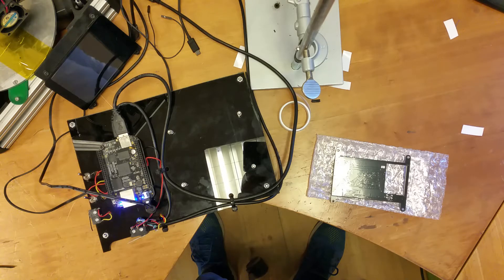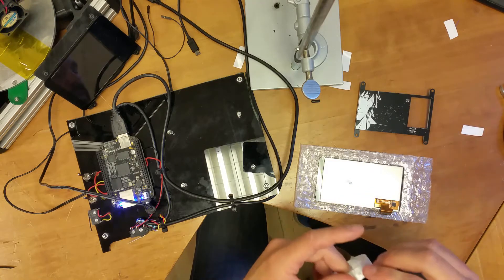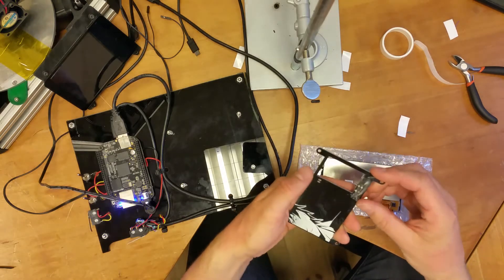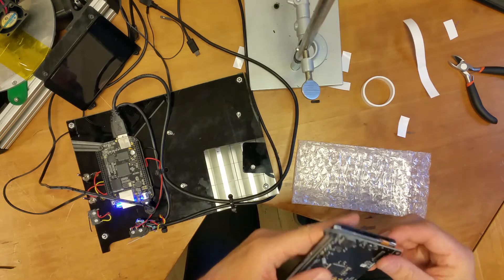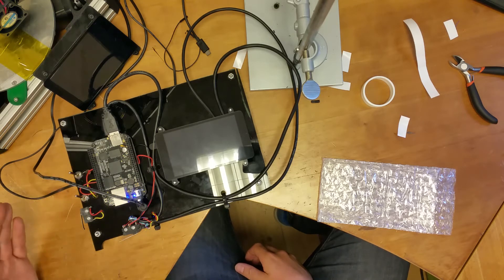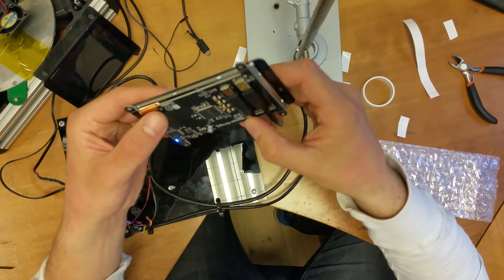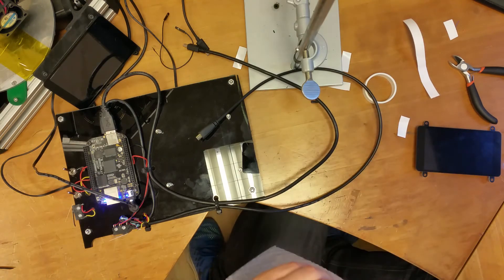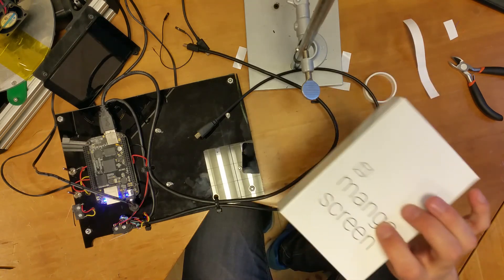Manga screen new testing and assembly